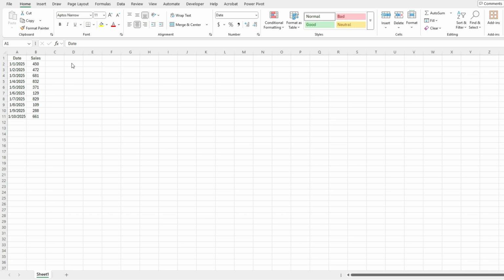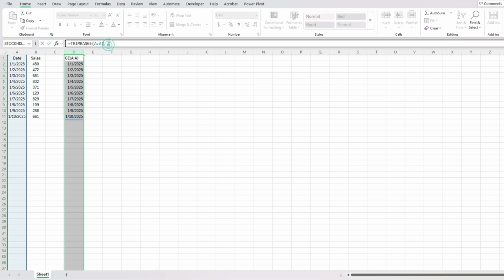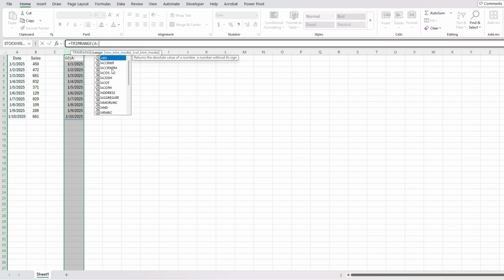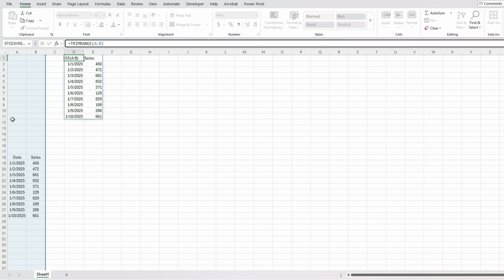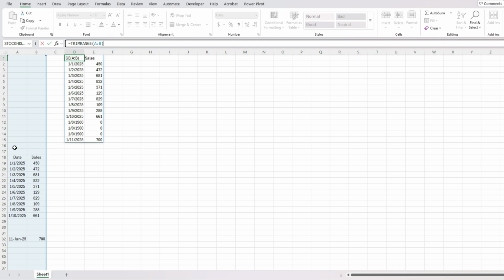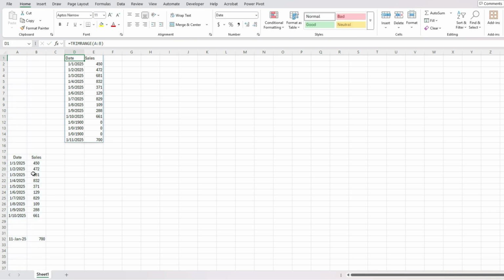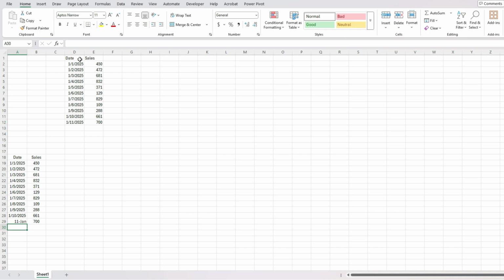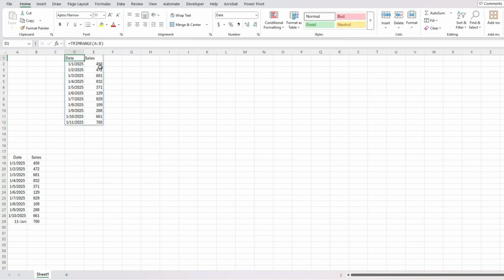How to Use the TrimRange Function in Excel